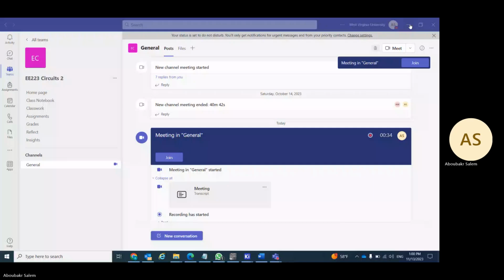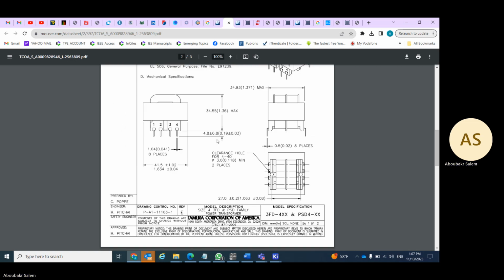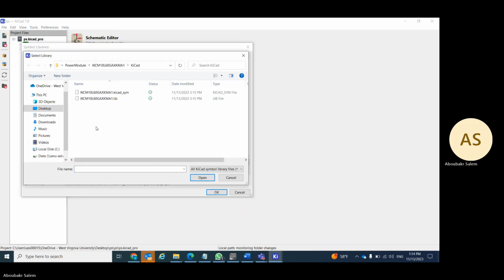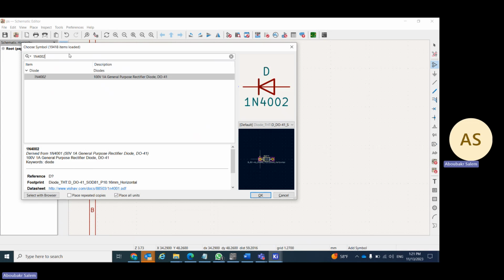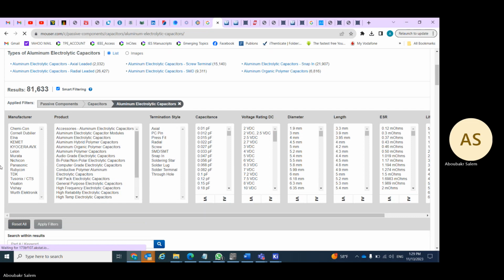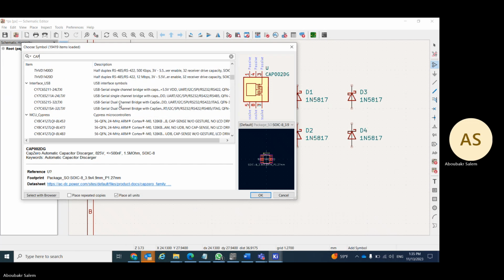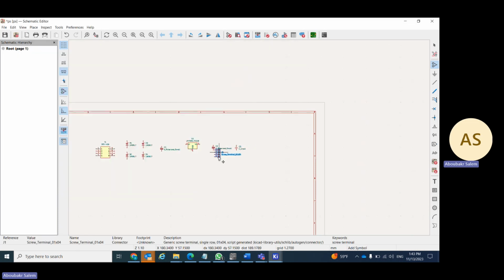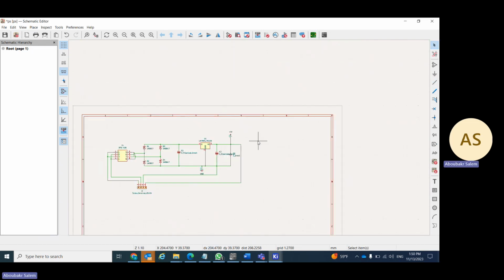Meeting in General 20231113 130011 Meeting Recording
Using KiCad: A simple DC Power supply
Part 1: Schematic design.